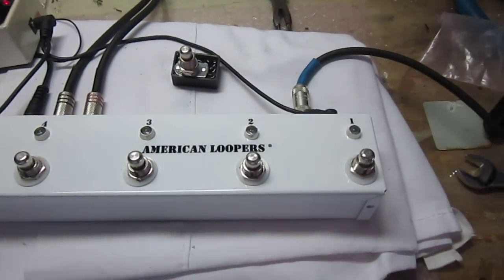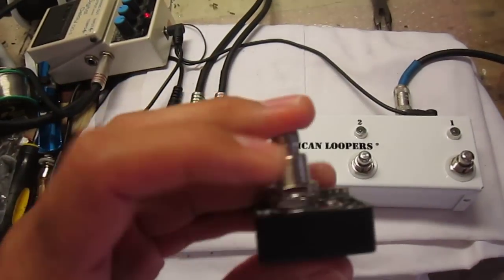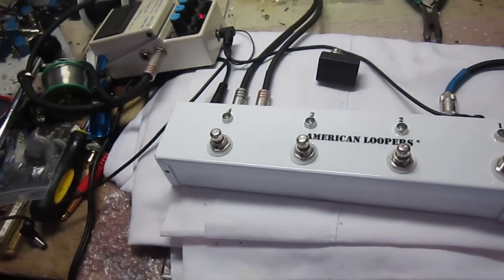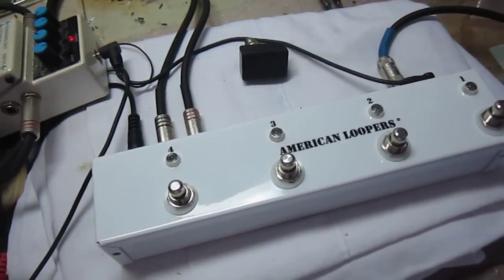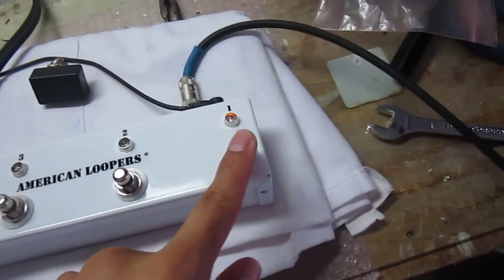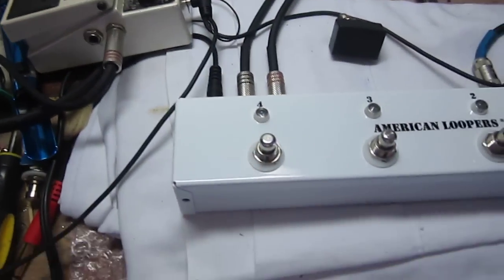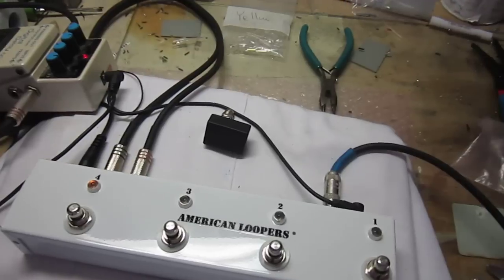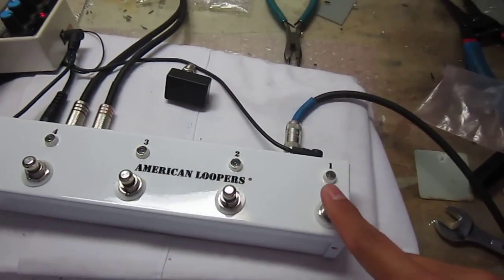True Bypass Looper Build With Soft Relay Switching - American Loopers Custom Made in the USA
Just a demo of our new line of True Bypass Loopers with Soft Switches.